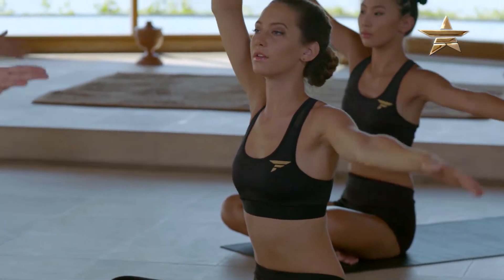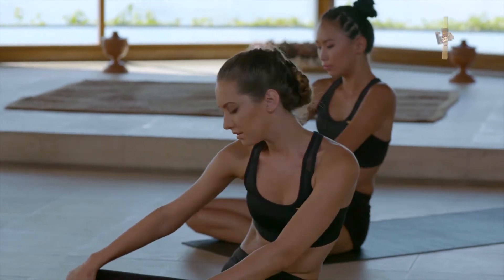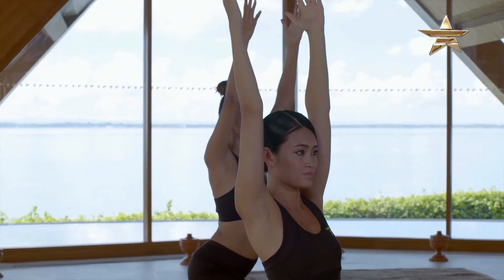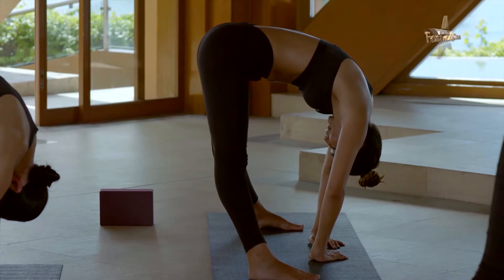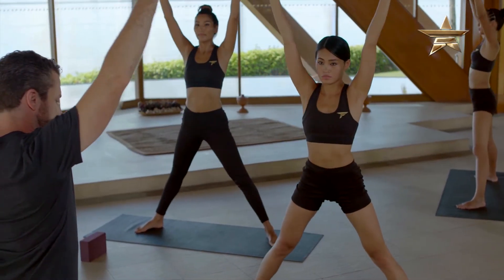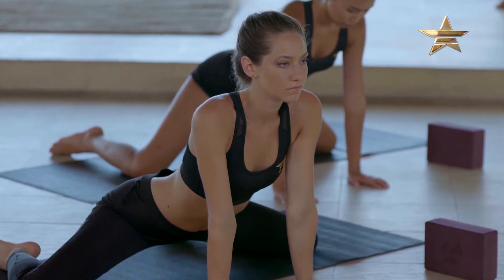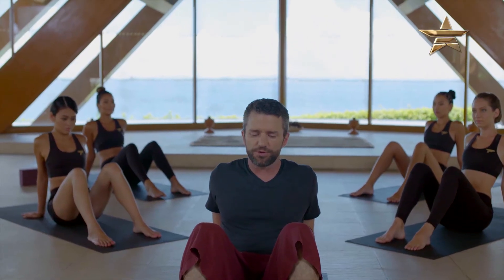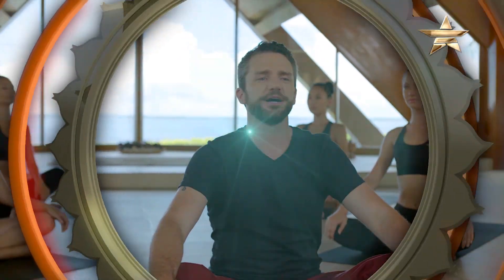MODEL YOGA Second Chakra | Balance Energy Center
It's Yoga time! In this episode, we focus on the Second Chakra or the Sacral Chakra, the Svadisthana Chakra. The Second Chakra is your center for connecting with your creativity, desires, emotions, vitality and sensuality. When this energy center is balanced, there is a connection to the five senses and you feel fully alive!